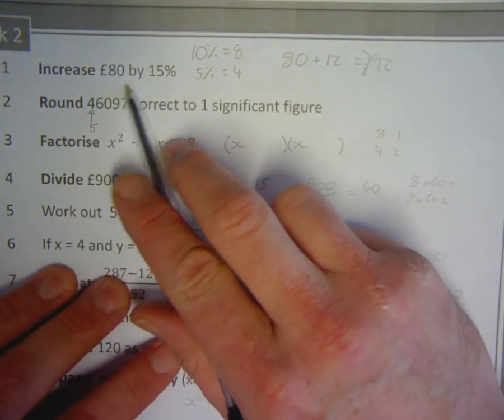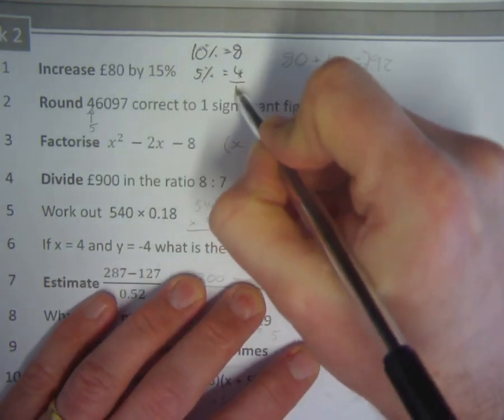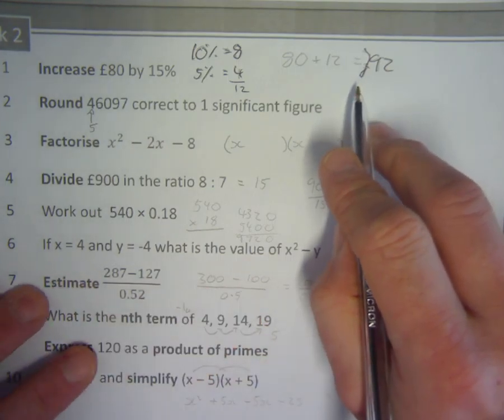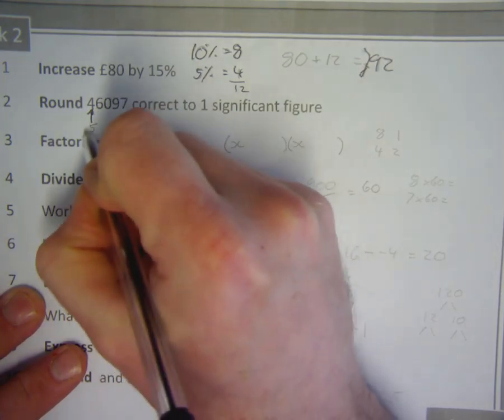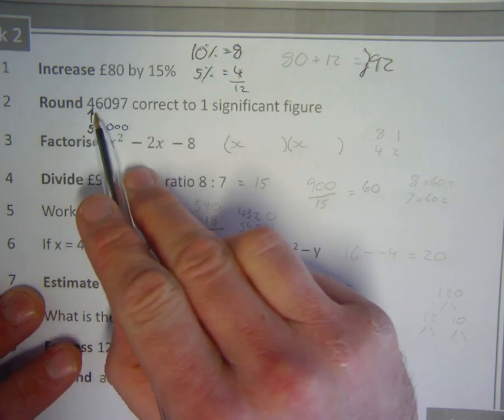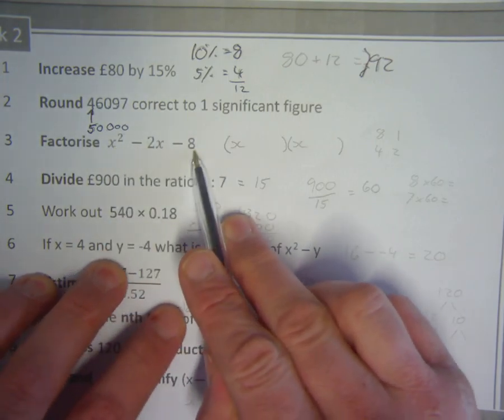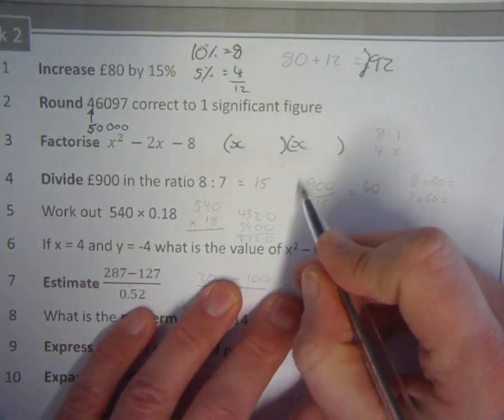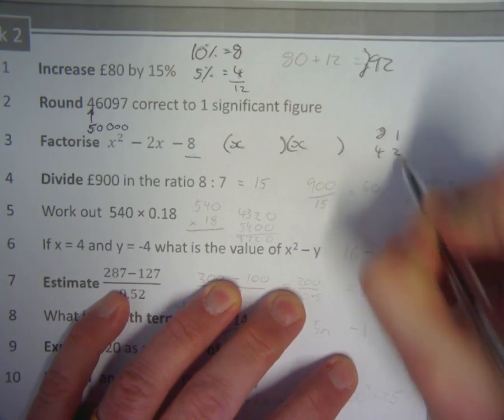HB week 2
this weeks homework help